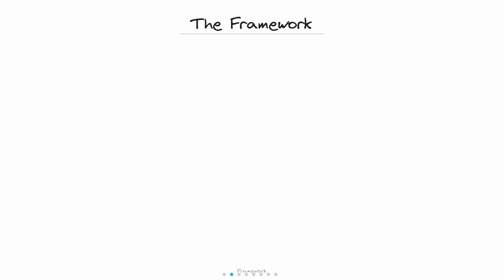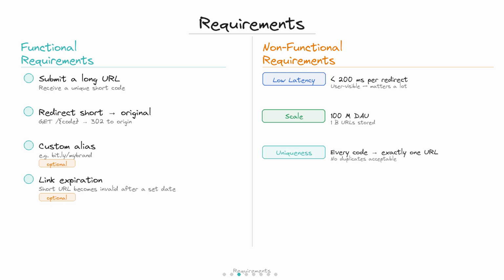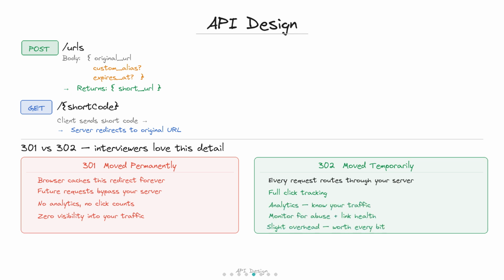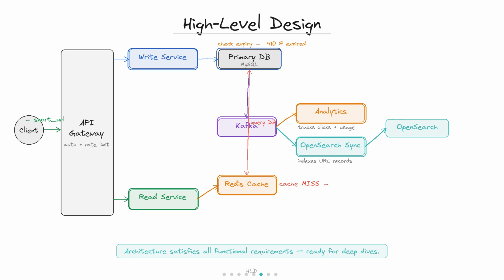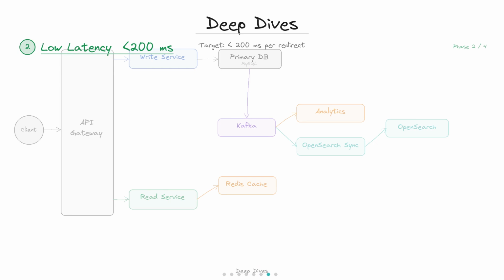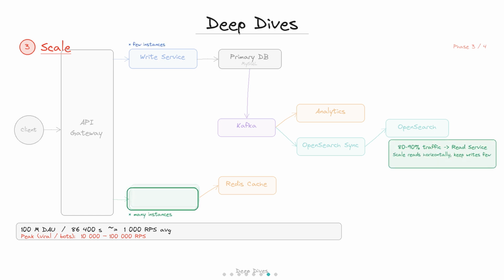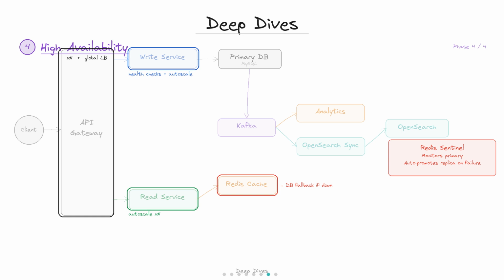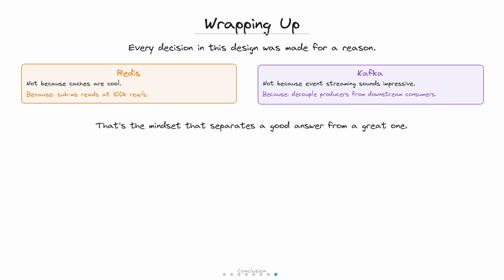How Bit.ly Shortens 100M+ URLs a Day | System Design Interview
How do you design a URL shortener that handles 100 million requests a day,
never collides, and serves redirects in under 50ms anywhere in the world?

In this deep dive we walk through a full system design interview answer for
Bit.ly — from requirements through high-level architecture to three
production-grade deep dives on uniqueness, low latency, and scale.

Perfect for FAANG/MAANG system design interviews or anyone curious about
how large-scale infrastructure actually works.

CHAPTERS
0:00 Channel intro
0:07 Introduction & problem framing
1:03 How to approach any system design interview
1:54 Requirements (functional + non-functional)
4:04 Core entities & data model
4:59 API design
6:07 High-level design
8:00 Deep dives — Uniqueness · Low latency · Scale
16:28 Conclusion & recap

WHAT YOU'LL LEARN
→ Generating unique, collision-free short codes at scale
→ Sub-50ms redirect latency with a global CDN + edge cache
→ Handling 100M+ reads/day with horizontal sharding
→ Trade-offs: base62 vs. hash vs. counter-based ID generation
→ How to structure your answer in a real interview

MORE FROM CLOUDCRAFT
never miss one.